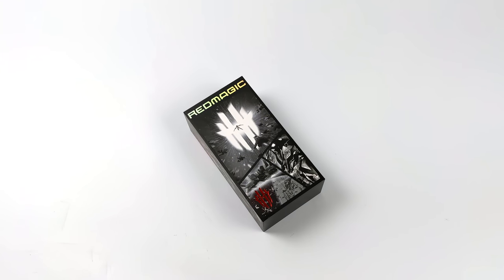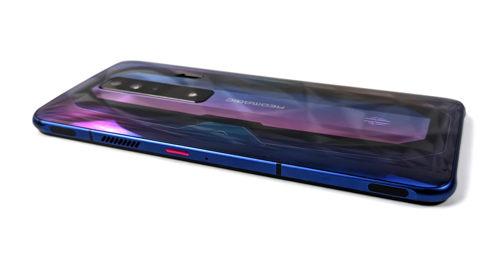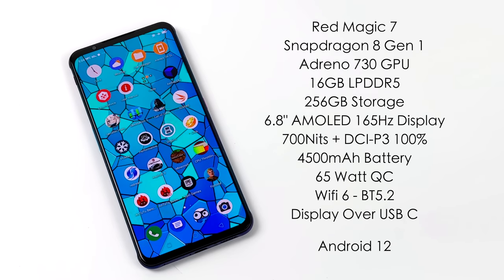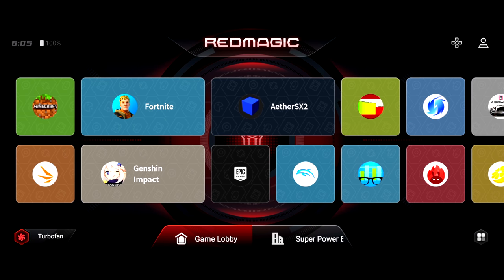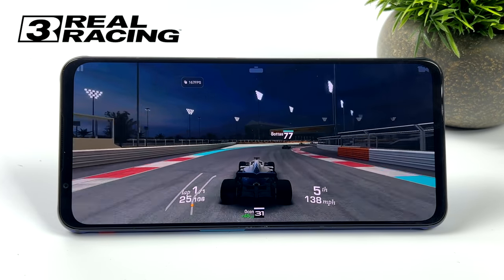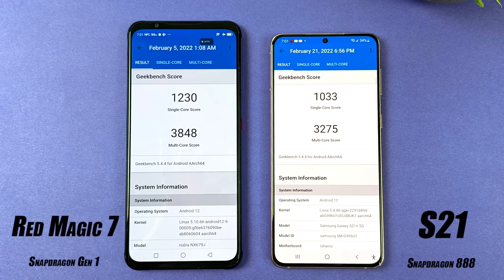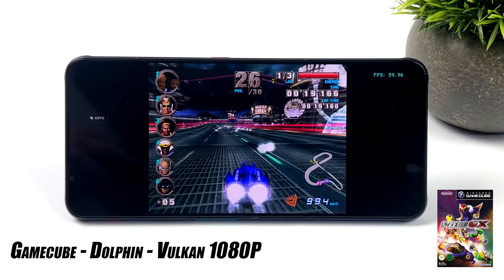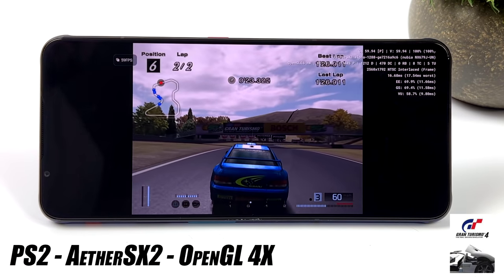The Ultimate Next Gen Emu/Gaming Phone! Red Magic 7 Hands-On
The all-new Red Magic 7 Pro is an insanely powerful Gaming phone and in fact its the most powerful android phone we’ve ever tasted! Powered by the all-new Snapdragon 8 Gen 1 and backed by 16GB of LPDDR5 Ram you can run any emulator or native android game on this device at full speed and with the built-in cooling fan, you don’t have to worry about thermals on the Snapdragon Gen1.
In this video we do an unboxing, go over the specs, run some benchmarks like Geekbench 5 and Antutu on the Red Magic 7.
We also test out some native android games like Genshin impact and finally see how it handled emulation like AetherSX2 for PS2, Dolphin for GameCube and Wii, Citra for 3ds, and Dreamcast.

00:00-Intro
00:20-Unboxing
00:50-Overview
02:56-Red Magic 7 Specs
03:57-Feature Overview
05:46-Android Gaming Test Red magic 7
07:48-Genshin Impact Red magic 7
08:38-Red magic 7 Benchmarks
09:29-Dreamcast Emulation
09:54-3DS Android Citra Test
10:18-Dolphin Emulator Red Magic 7
11:21-PS2 AetherSX2 Red Magic 7 Test
12:18-FIrst Impressions

ETAPRIME
12520 Capital Blvd Ste 401 Number 108